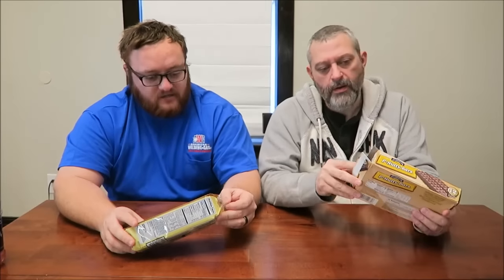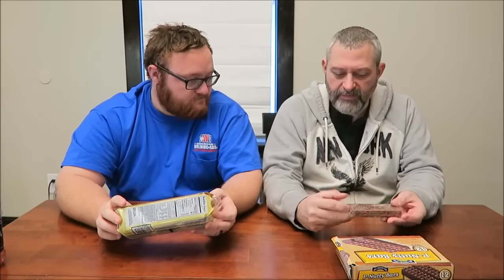Hill Country Fare: Peanut Butter & Fudge Cookies and P-Nutty Bars Review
This is a taste test/review of the Hill Country Fare Peanut Butter & Fudge Cookies and the Hill Country Fare P-Nutty Bars. They were sent to us from Laurie in Texas!
* The Peanut Butter & Fudge are made with real peanut butter. They are peanut butter and fudge covered cookies. 2 cookies (29g) = 150 calories
* The P-Nutty Bars are peanut butter wafers with chocolate covered coating. 1 wafer (28g) = 150 calories